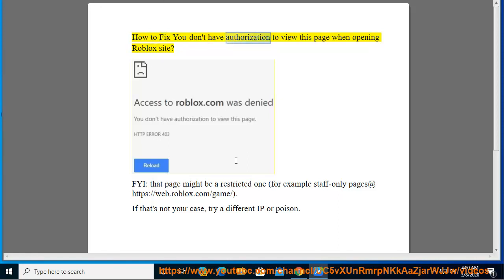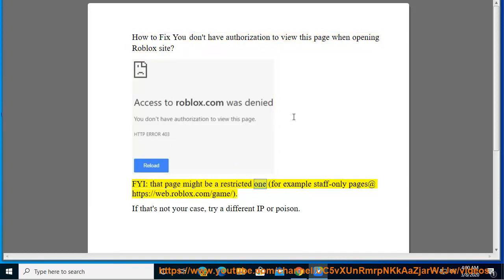Fix You don't have authorization to view this page when opening Roblox (2023 Updated)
Here's some info that could help Fix You don't have authorization to view this page when opening Roblox page.

There are a few reasons why you might see the error message "You don't have authorization to view this page" when opening Roblox. Here are some possible fixes:

* **Check your internet connection.** If you're not connected to the internet, you won't be able to access Roblox. Make sure that your computer is connected to the internet and that you have a strong signal.
* **Clear your browser's cache and cookies.** Sometimes, cached data can interfere with your ability to access Roblox. To clear your browser's cache and cookies, follow these steps:
    * For Chrome: Click the three dots in the top right corner of the browser window and select "More tools - Clear browsing data."
    * For Firefox: Click the three lines in the top right corner of the browser window and select "History - Clear Recent History."
* **Update your browser.** If your browser is outdated, it may not be able to access Roblox. To update your browser, go to the browser's website and follow the instructions.
* **Restart your computer.** Sometimes, restarting your computer can fix problems with Roblox. To restart your computer, click the Start button and select "Restart."
* **Contact Roblox support.** If you've tried all of the above and you're still getting the error message, you can contact Roblox support for help.

Here are some additional tips for troubleshooting the "You don't have authorization to view this page" error:

* **Make sure that you are using the latest version of Roblox.** You can check for updates by opening the Roblox website and clicking the "Updates" tab.
* **Make sure that you are logged in to your Roblox account.** If you are not logged in, you will not be able to access Roblox.
* **Try using a different browser.** If you are having problems with one browser, try using a different browser.
* **Try accessing Roblox from a different device.** If you are having problems on your computer, try accessing Roblox from a different device, such as a phone or tablet.

i. here are some of the most common error codes when opening Roblox:

* **Error Code 17:** This error code means that you are not authorized to view the page. This can happen for a variety of reasons, such as if you are not logged in to your Roblox account or if you are trying to access a page that you do not have permission to view.
* **Error Code 26:** This error code means that the Roblox servers are down. This can happen for a variety of reasons, such as maintenance or technical difficulties.
* **Error Code 522:** This error code means that the Roblox website is overloaded. This can happen when there are too many people trying to access the website at the same time.
* **Error Code 524:** This error code means that the Roblox website is experiencing a timeout. This can happen when the website is taking too long to respond.
* **Error Code 525:** This error code means that the Roblox website is experiencing a connection error. This can happen when the website is unable to connect to the internet.

If you are getting one of these error codes when opening Roblox, there are a few things you can try:

* **Check your internet connection.** Make sure that you are connected to the internet and that you have a strong signal.
* **Contact Roblox support.** If you've tried all of the above and you're still getting the error code, you can contact Roblox support for help.